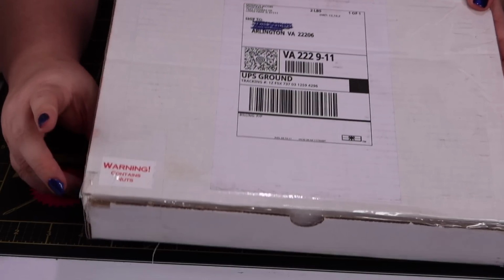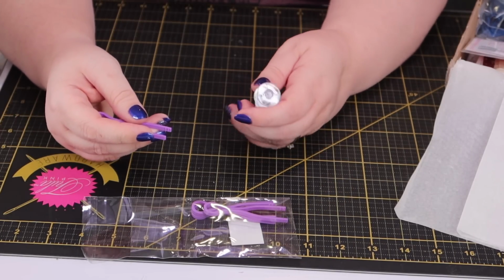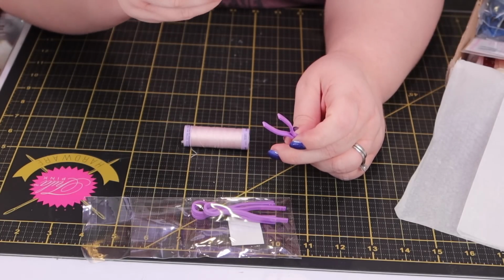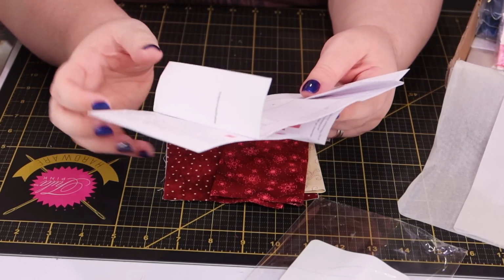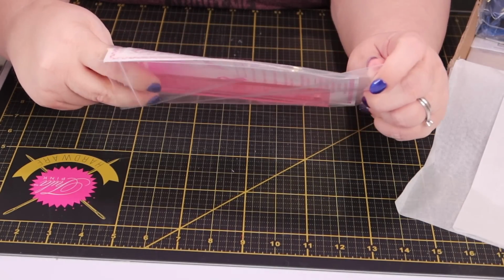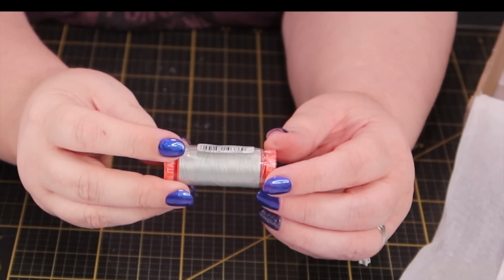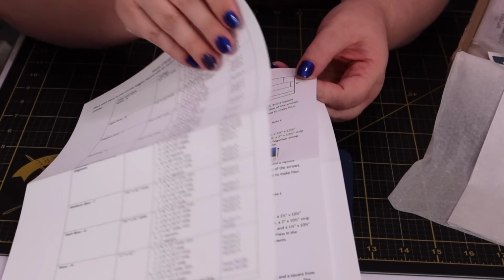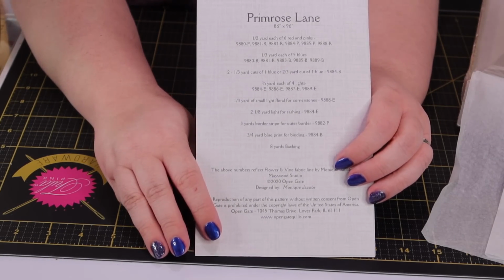Quilt Subscription Box: Opening the January 2021 Open Gates Quilt Box (New Subscription)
Join me for a quick unboxing video as I dive into an unboxing for the Open Gates Quilt box for January 2021!  This is a monthly quiltilng project subscription box with two full projects, a pattern, and a couple of notions.  The cost of the box is $42/month plus shipping.  Interested in signing up?  You can sign up to get this box - and let them know 'Sew Becca' sent you!